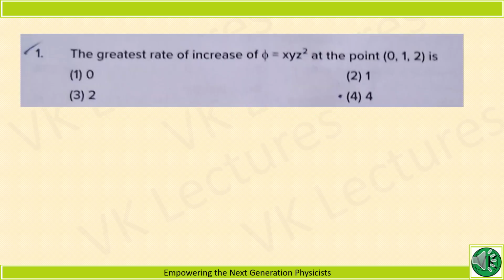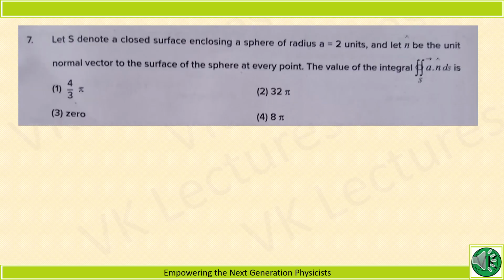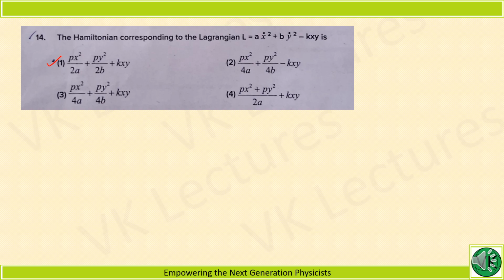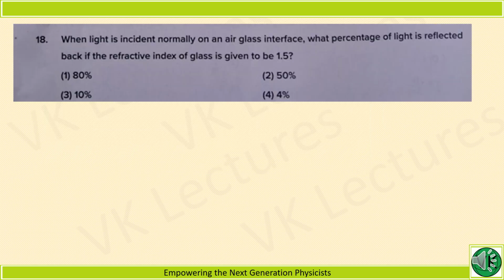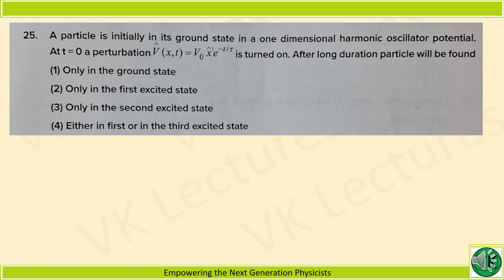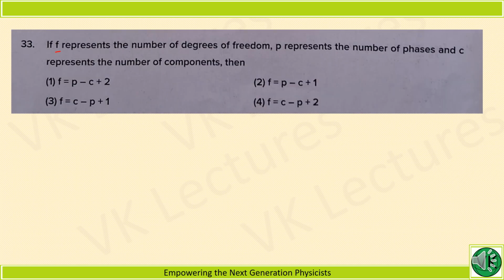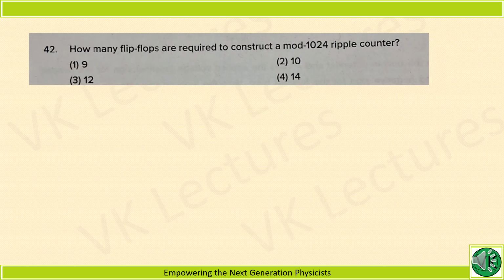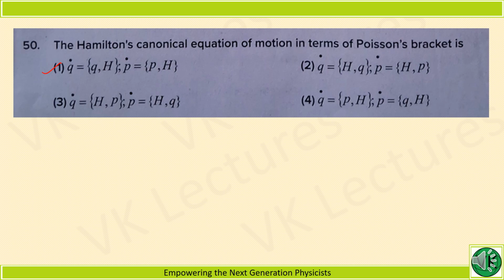ANSWER KEY KSET PHYSICS 2024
Que. 1 to 50